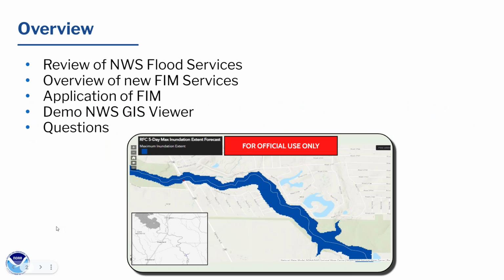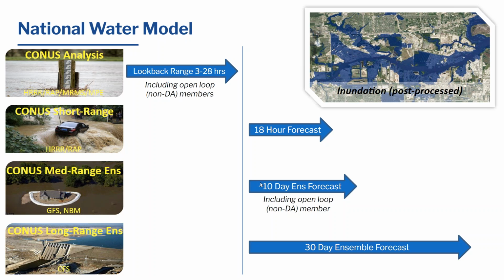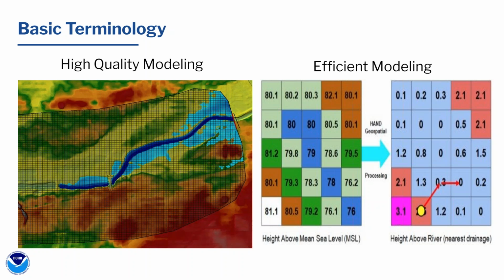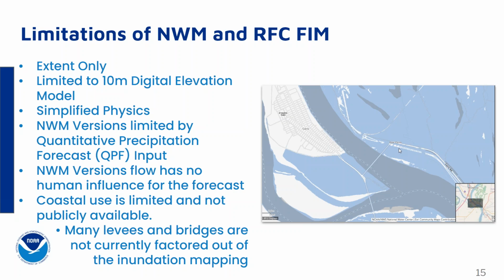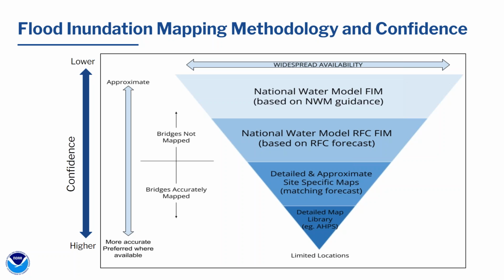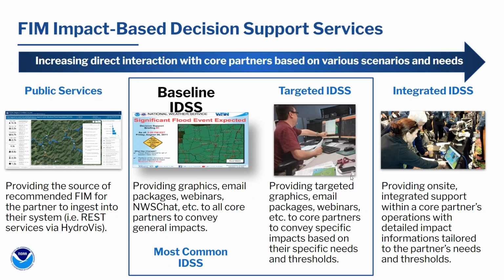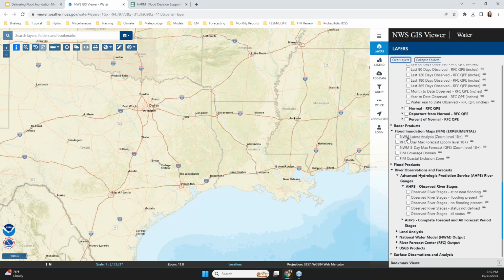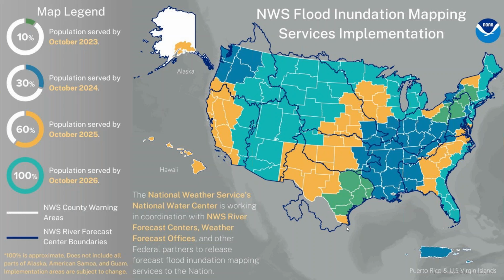NWS Flood Inundation Mapping FIM Informational Webinar for Media Partners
On October 1, 2023, new NWS flood inundation mapping services became available for 10% of the nation. This webinar has been recorded to give media partners an overview of the new services and how these services can be used to improve communication of flood impacts in future flood events.